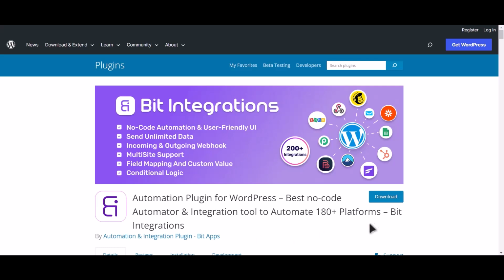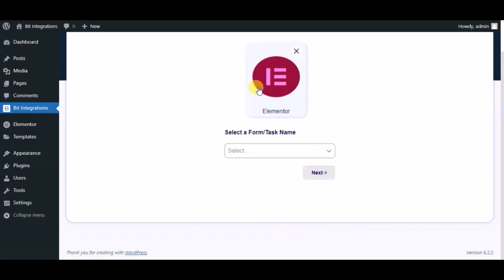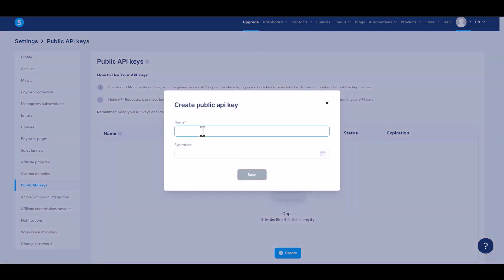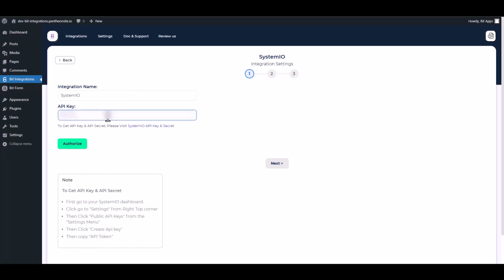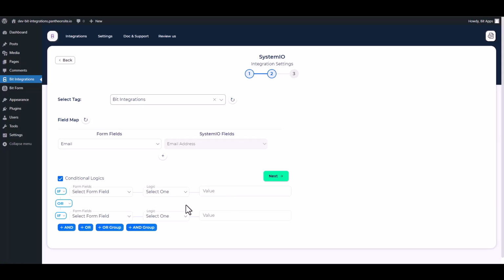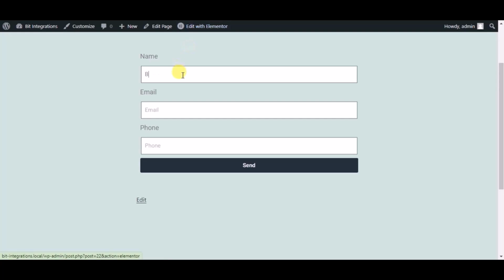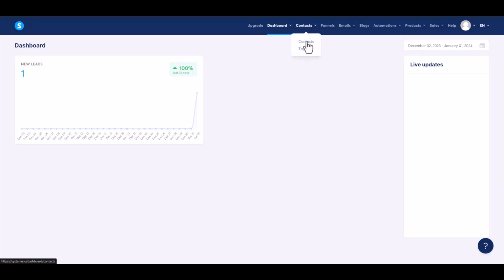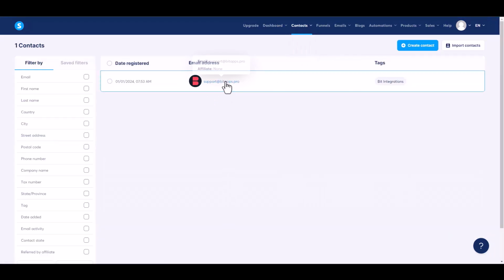Free Integrating Elementor Form with Systeme.io | Step-by-Step Tutorial | Bit Integrations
🔗 Ready to enhance your marketing automation with seamless integration? Join us on our YouTube channel for an in-depth tutorial where we demonstrate the integration of Elementor Form with Systeme.io using the Bit Integrations WordPress plugin. Learn how to effortlessly connect these tools to automate your marketing campaigns and manage your online business efficiently.

Follow along as we guide you through the step-by-step process of integrating Elementor Form with Systeme.io, enabling you to automate your workflows, enhance customer engagement, and boost productivity. Say goodbye to manual processes and welcome automated workflows for increased efficiency.

Key Highlights:
✅ In-depth walkthrough for integrating Elementor Form with Systeme.io using Bit Integrations for WordPress.

Whether you're a marketer, business owner, or WordPress enthusiast, this integration empowers you to seamlessly merge Elementor Form with Systeme.io. Watch now to revolutionize your marketing automation efforts!